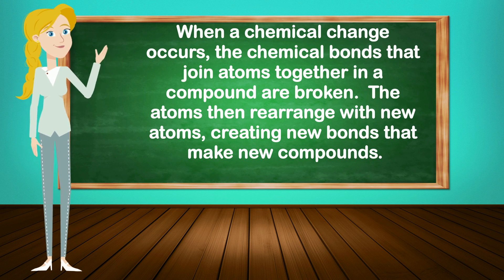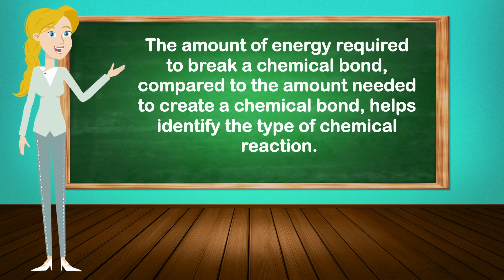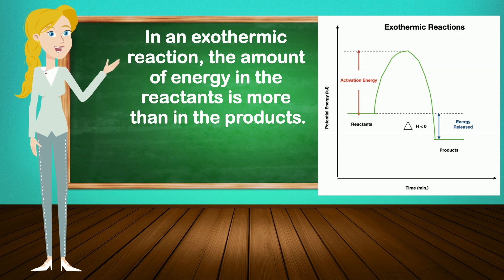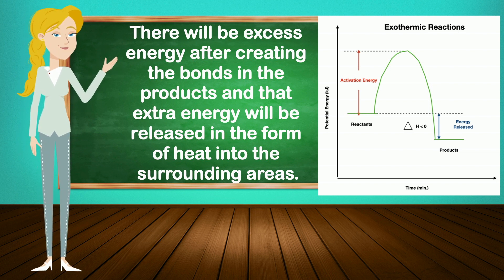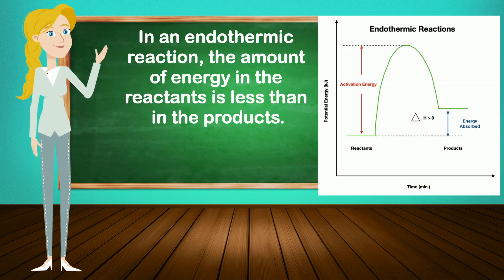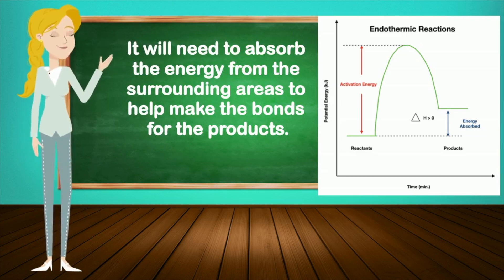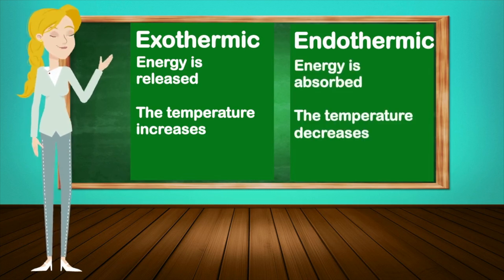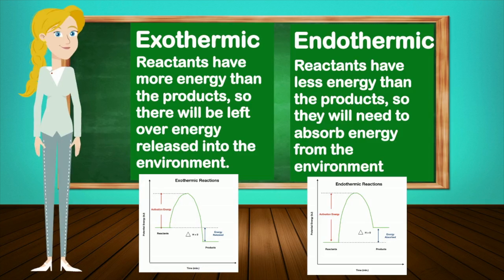Interpreting Exothermic and Endothermic Reaction Graphs A Simple Explanation of the Two Reactions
Are your students confused about what is happening to the atoms and energy during an exothermic and endothermic chemical reaction? Do they have trouble interpreting the exothermic and endothermic graphs?  This video will go into the energy involved in each type of reaction, what is happening to the atoms, how to read the graphs, and how it relates to the temperature in the system.

This video covers key vocabulary words:
✴️ Exothermic reactions
✴️ Endothermic reactions
✴️ Exothermic graphs
✴️ Endothermic graphs